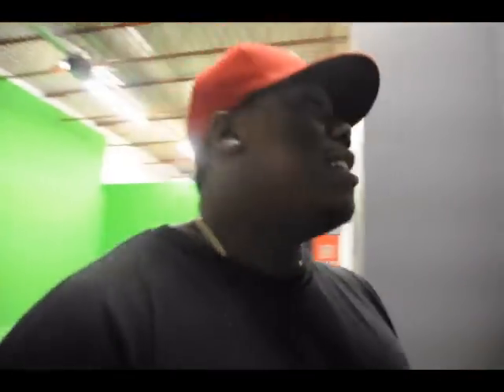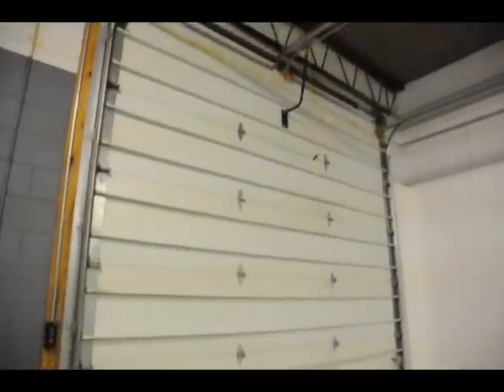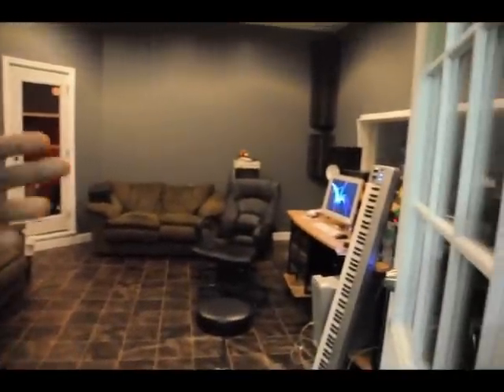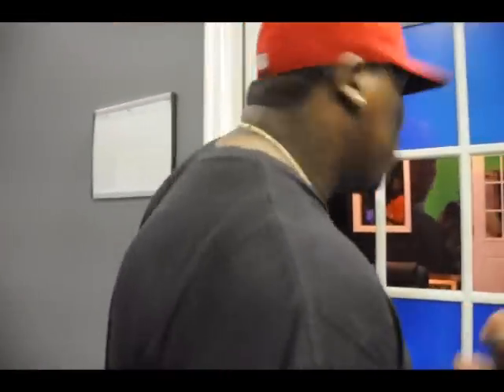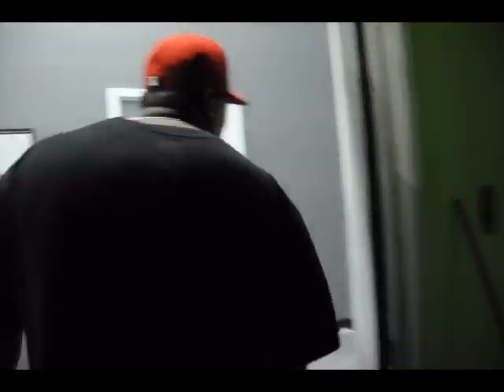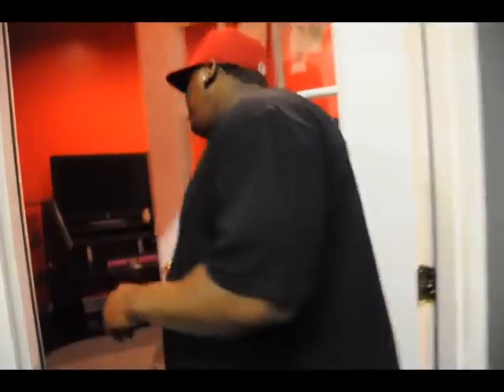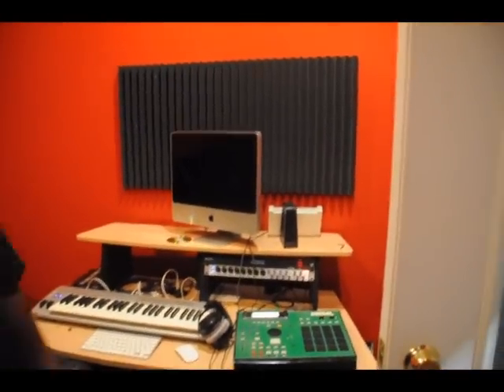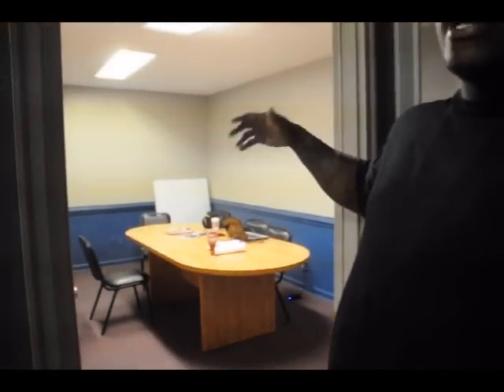Munki Boi Studio Tour pt. 2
Check out part two of the Munki Boi Ent Studio tour. to meet the artists as well.